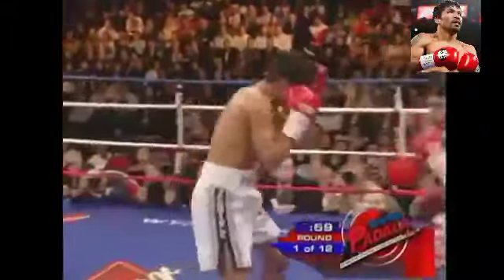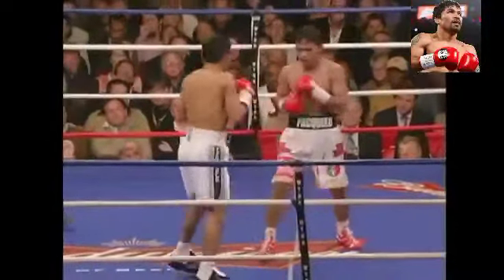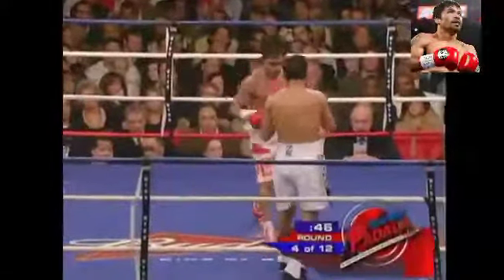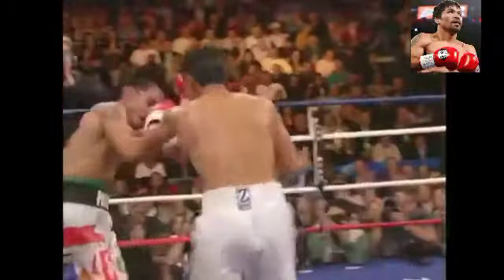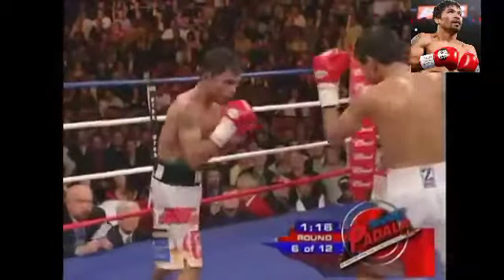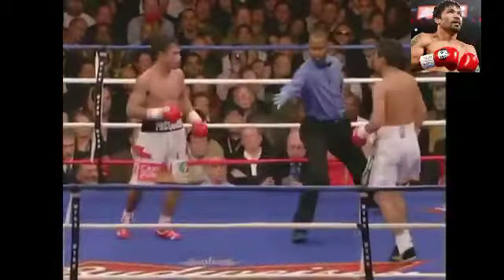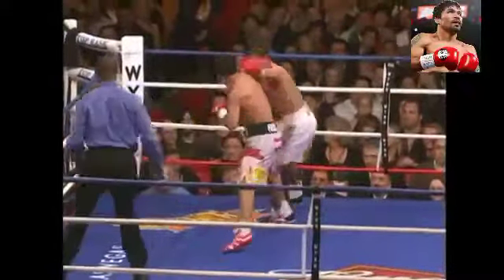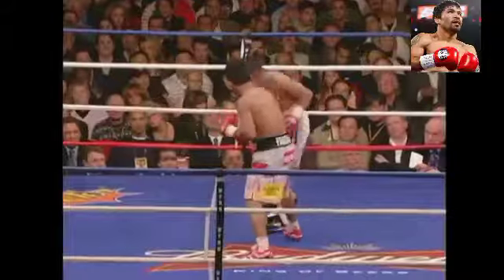PACQUAIO VS MORALES 2 JDM TV